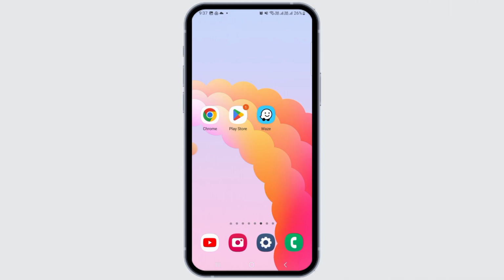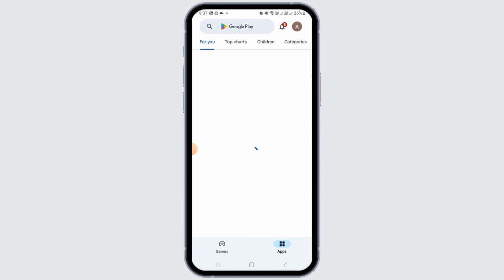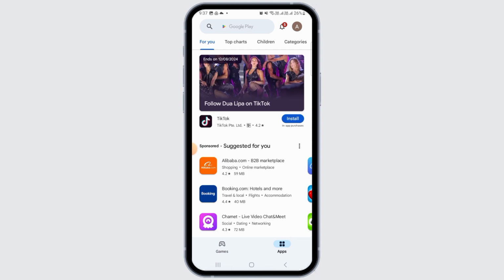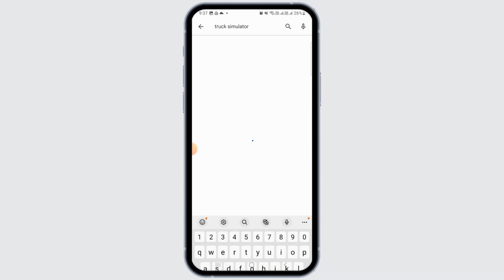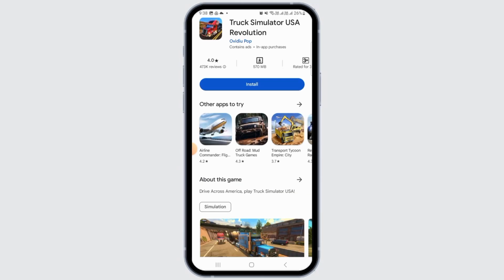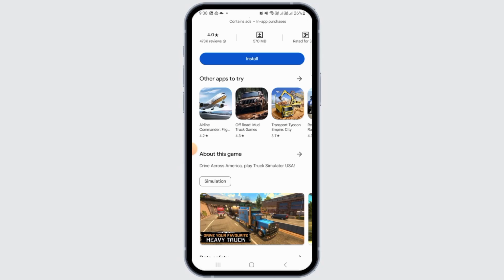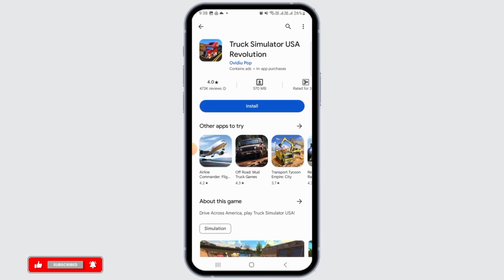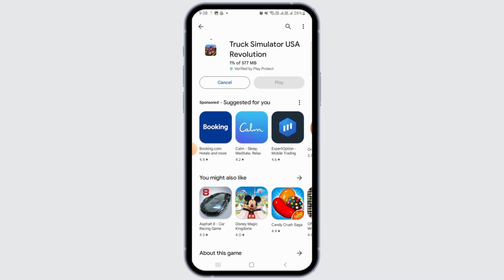How to Download Truck Simulator 2024 (Mobile Game)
Looking to download Truck Simulator 2024? This easy guide provides step-by-step instructions on how to download and install Truck Simulator 2024 on your device. Follow this straightforward process to start your trucking adventure!

In this tutorial:
0:00 - Introduction
0:05 - How to Download Truck Simulator 2024 (EASY)

Learn how to quickly and easily download Truck Simulator 2024 with this simple guide. This video covers the entire process to help you get the game installed and ready for play.

Download Truck Simulator 2024 effortlessly by following this guide!